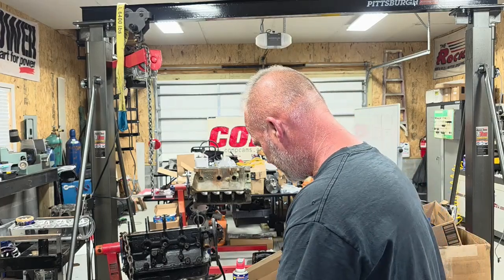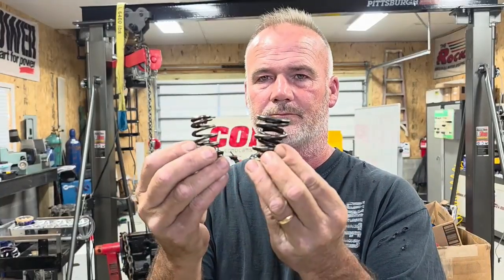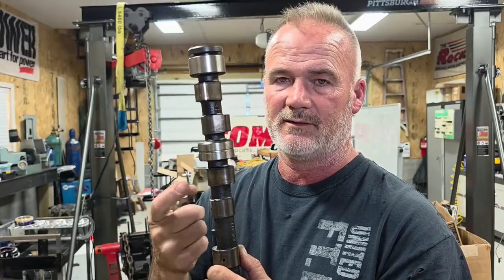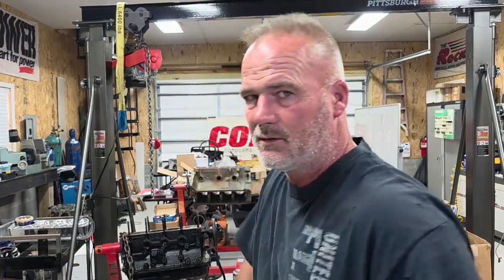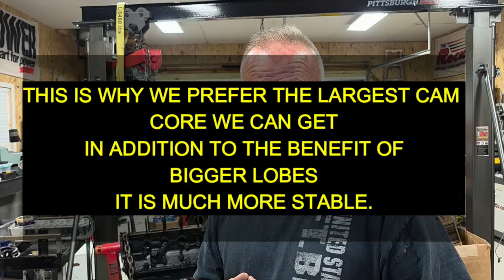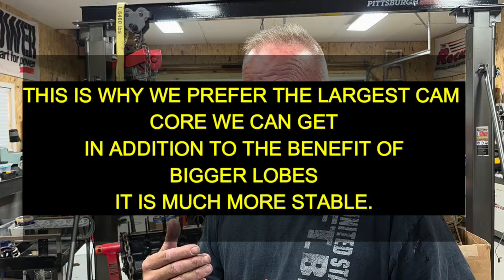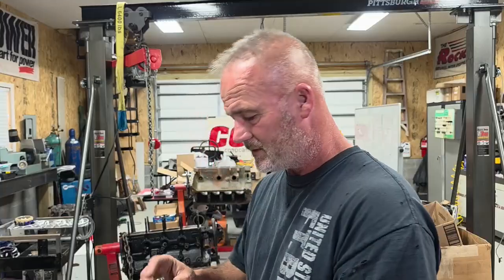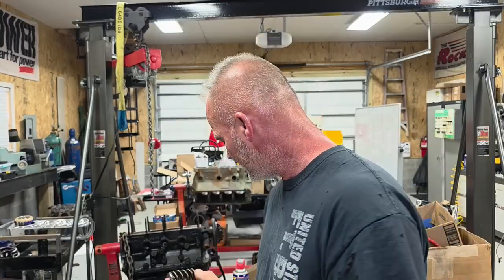TITANIUM VALVES! Are they worth the trouble. depends on the application but YES YES YES PLEASE WATCH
Simple Explanation of Why TITANIUM is So Superior TO STAINLESS